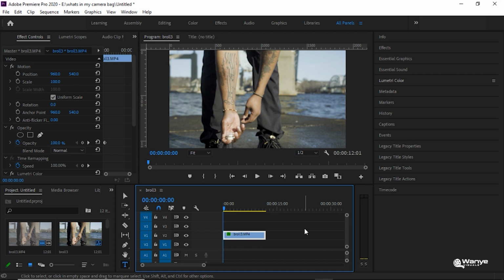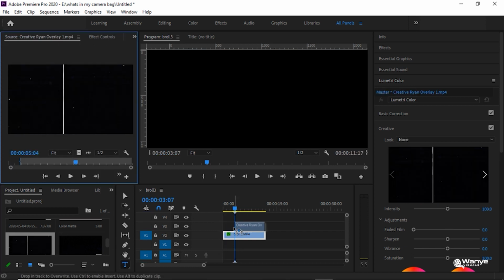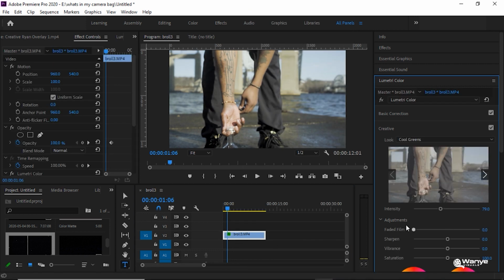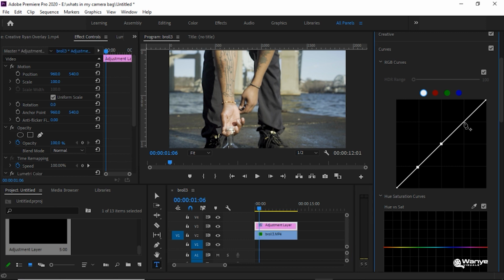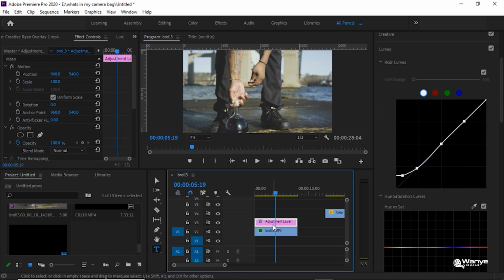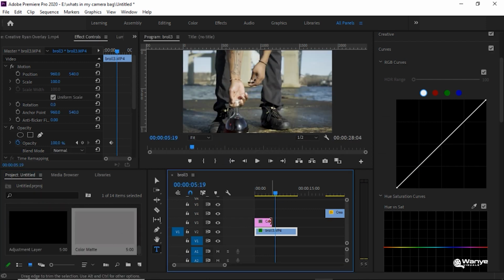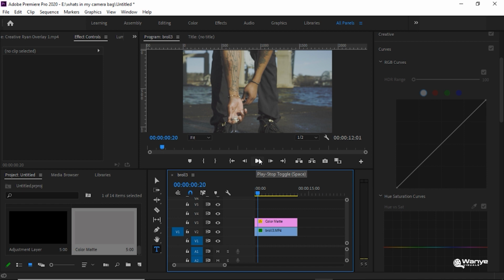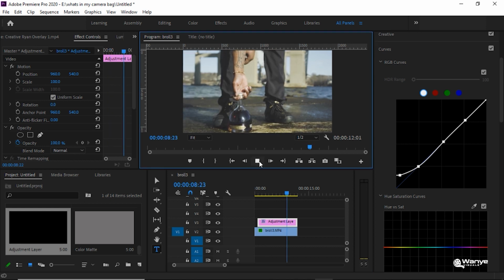3 Ways To Get The Faded Film Look In Your Videos ( VINTAGE STYLE )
Here are 3 ways to get the faded film look in adobe premiere pro.

Cameras used:

Sony a7iii
Sony a6300
Panasonic Lumix GH4
DJI Mavic Air (Drone)

APUTURE 120D MARK II
APUTURE LIGHT DOME 2
SONY 18-105MM F4 (Lens)
SONY 50mm F/1.8 (Lens)

RODE Microphone
Feelworld F7 (Monitor)
Meike MK-A6300 Battery Grip

Lenses Used:

Sony 18-105 f4
Sony 35mm f1.8
Sigma 16mm f1.14
Panasonic Lumix G 12-60mm f2.8